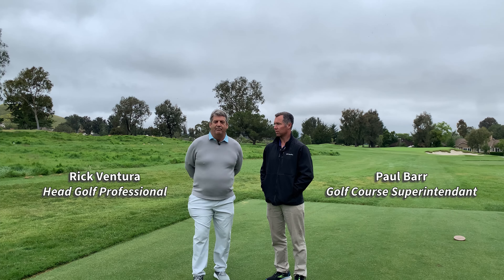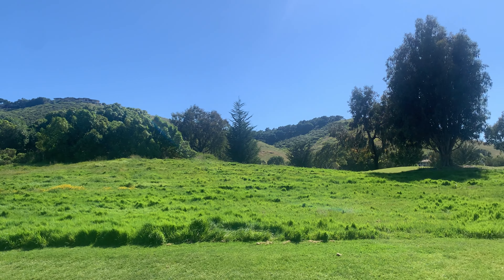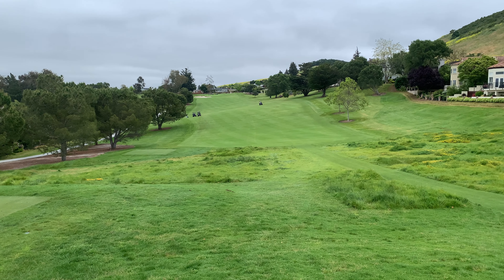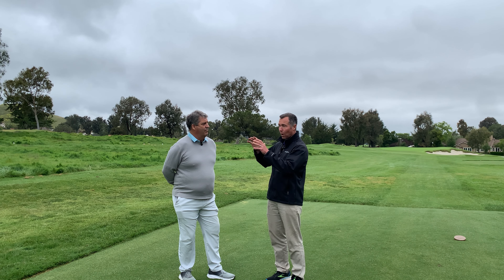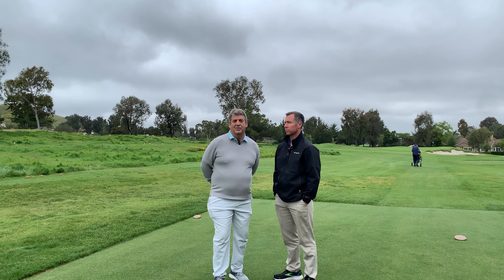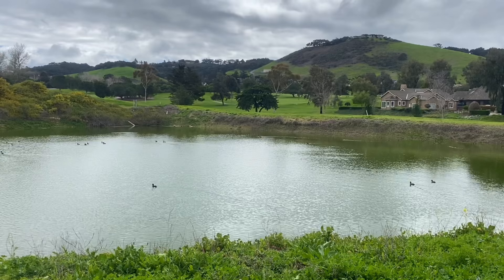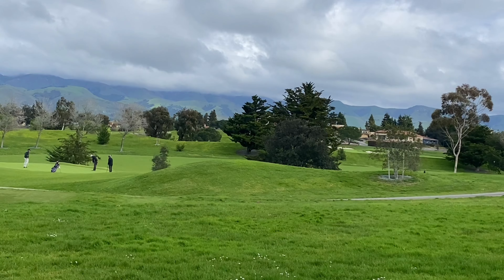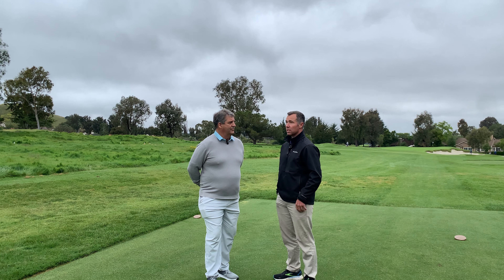SLOCC Water Conservation